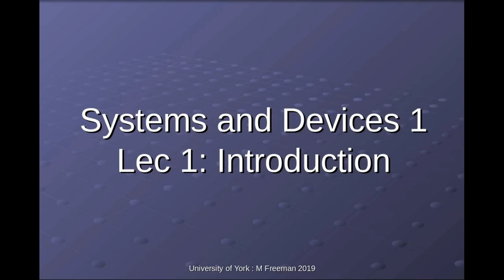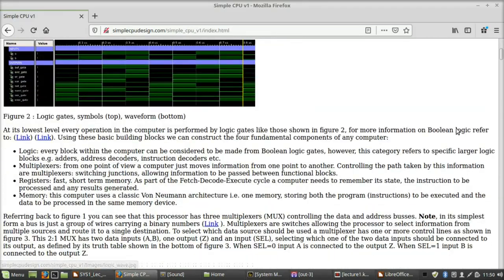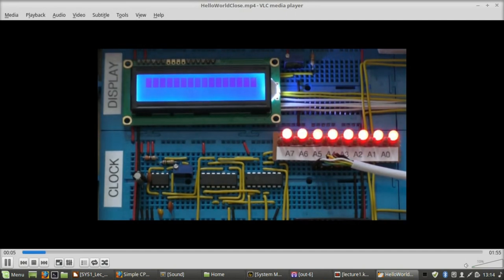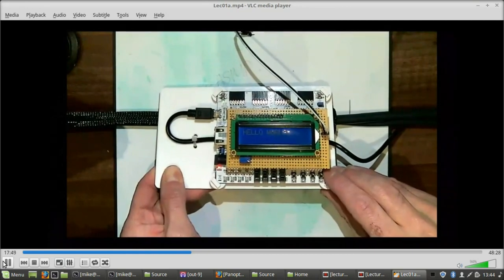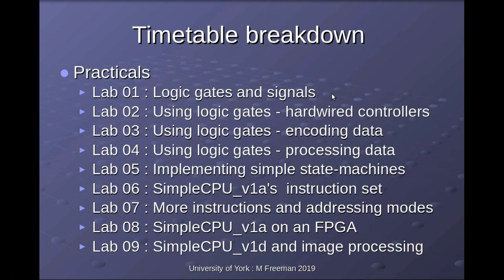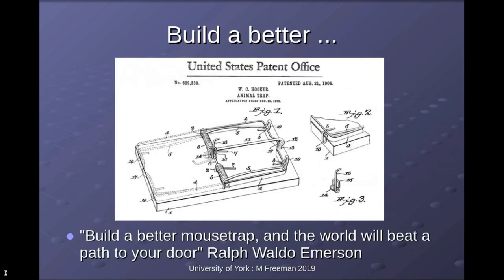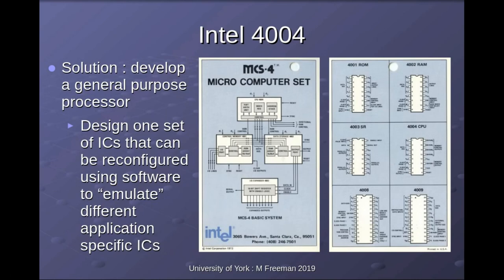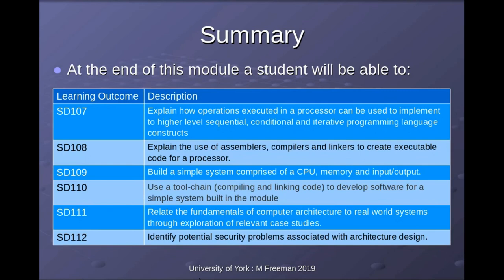SYS1 Lec 01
Introduction to lecture series, what the module is about, what we will be doing ...